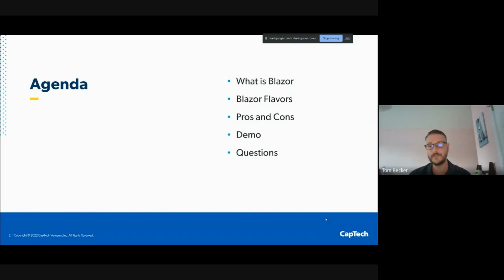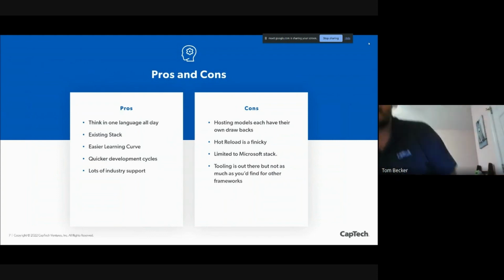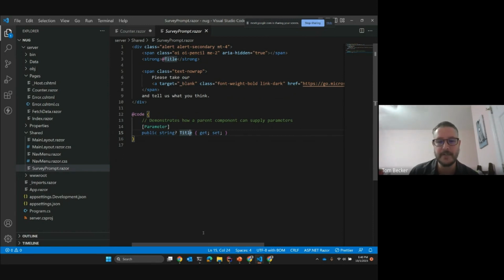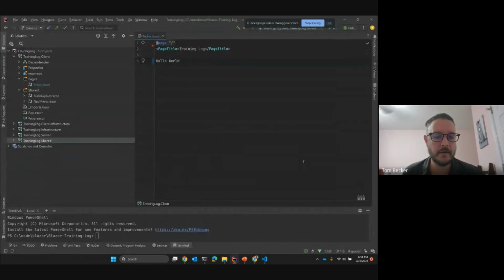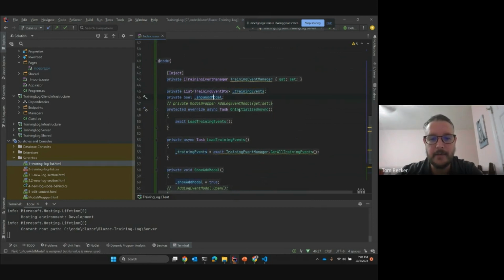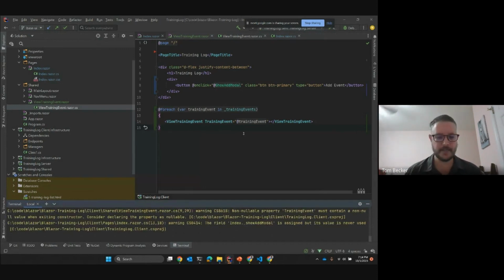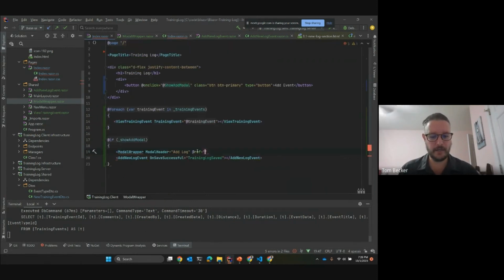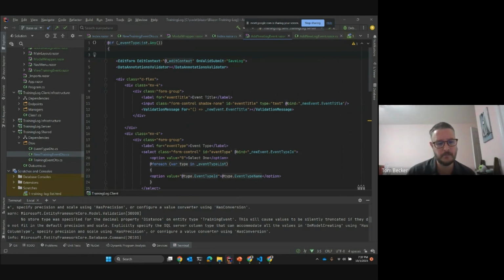RV.NUG - Introduction to Blazor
Presented by Tom Becker

What is Blazor? Is this another flash in the pan front end technology? Is this the next Silverlight or LightSwitch? Tonight, we will discuss the pros and cons of Blazor, review the different flavors of Blazor, and build a simple application together using Blazor WASM (web assembly) to show the power and the ease of thinking in one language all day long.

Tom Becker is a Microsoft Architect at CapTech Consulting and is based in Richmond, VA where he has lived for the past 17 years after graduating from Randolph-Macon college in Ashland, VA.  Tom has been working with Microsoft technologies since classic ASP all the way up to .Net 8 and everything in between including some, thankfully, dead technologies.  When not in front of a computer Tom can be found out on his bike or chasing his 3 small daughters.